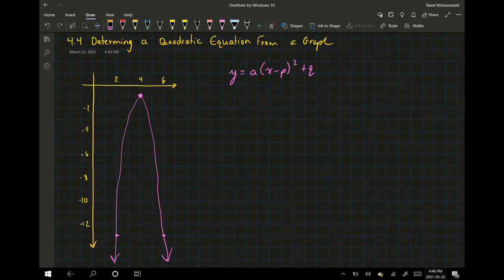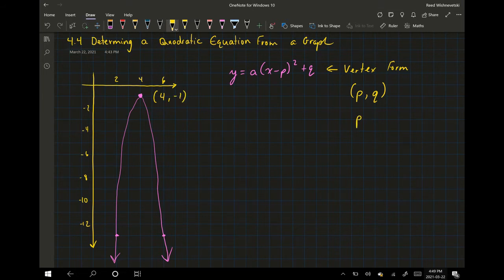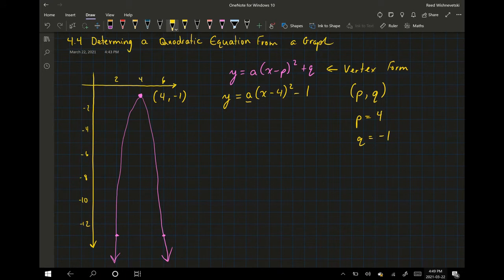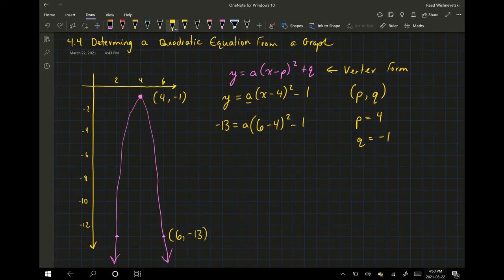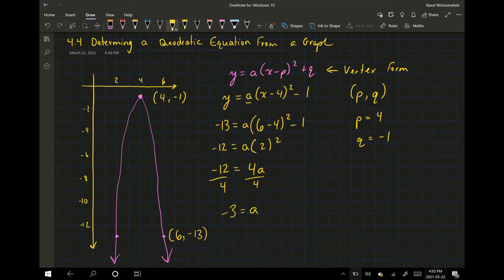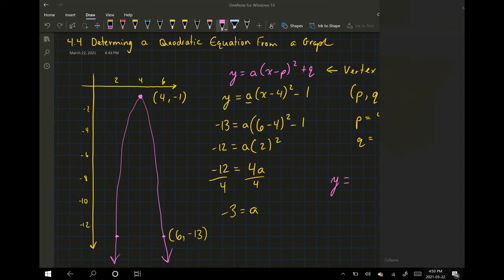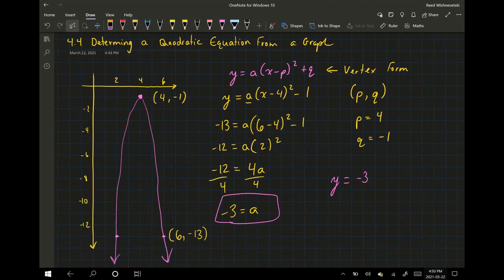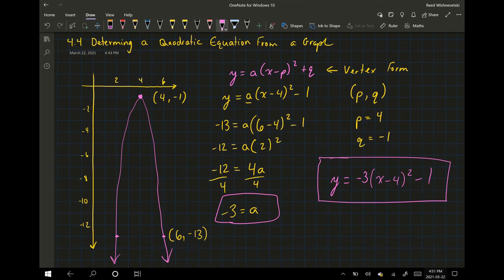4 4 Determing a Quadratic Equation from a Graph